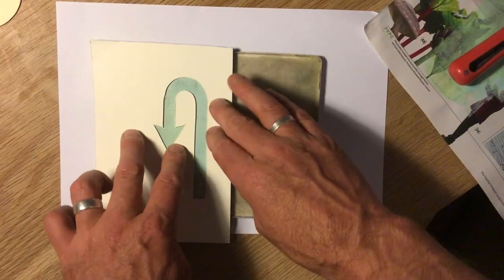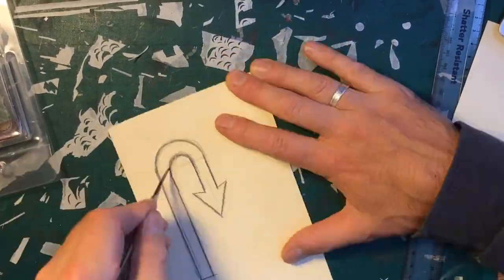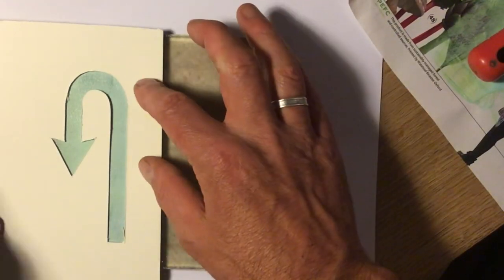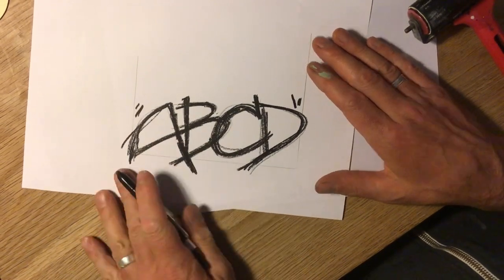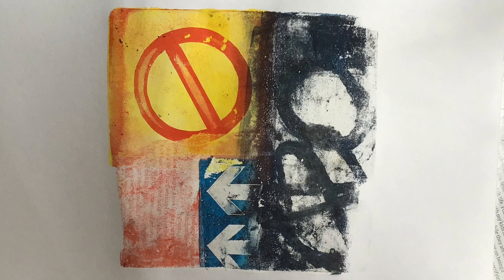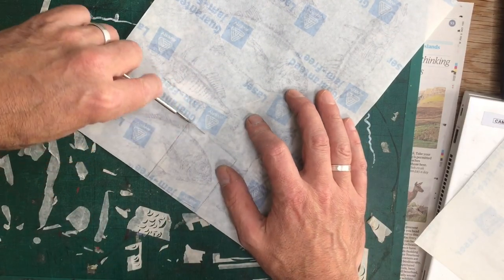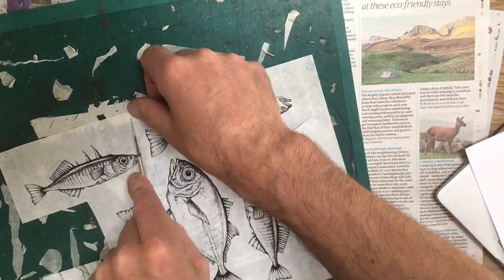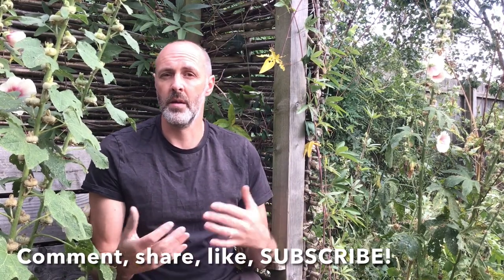Gel plate printing + mountboard stencil stamps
A quick video sharing some of the techniques I've been trying with my gel plate this week. I wanted stencils that I could reuse so paper was frustrating so I tried mountboard. Turns out they are great for clean, graphic shapes like text, numbers, geometric shapes and signage but also silhouettes of natural forms like leaves too.